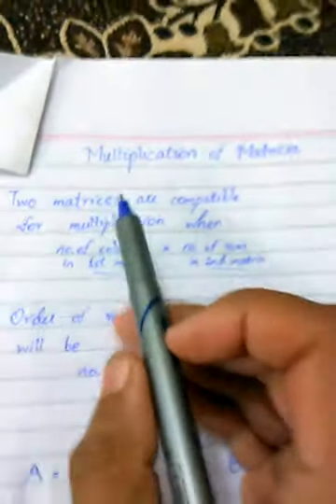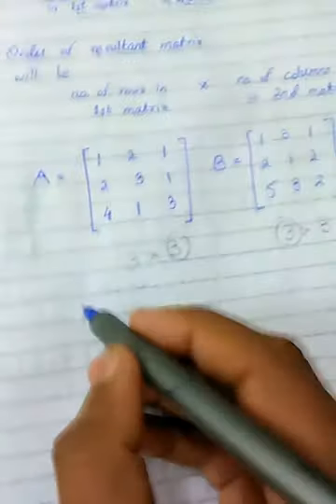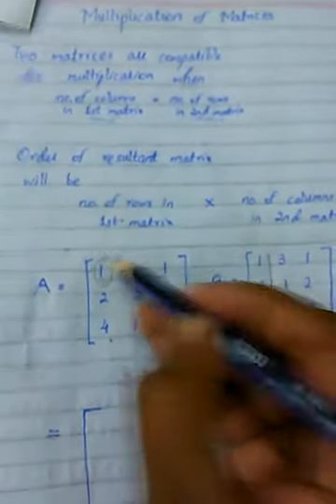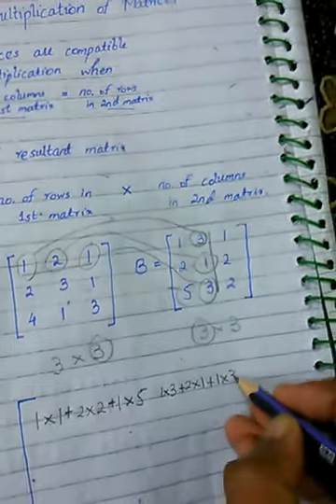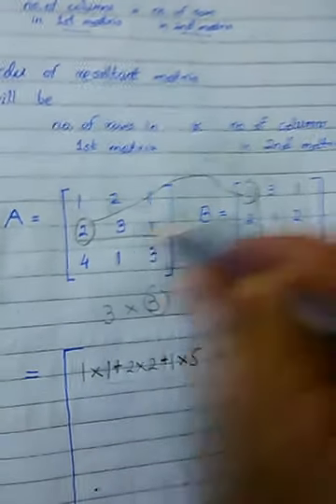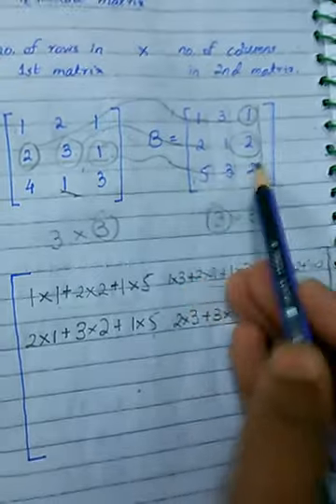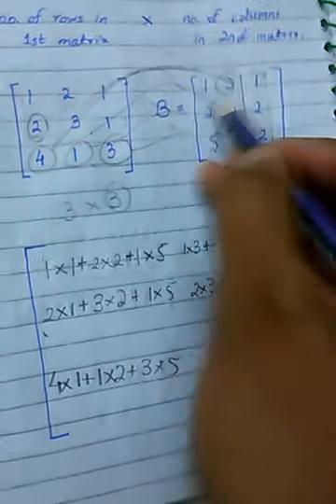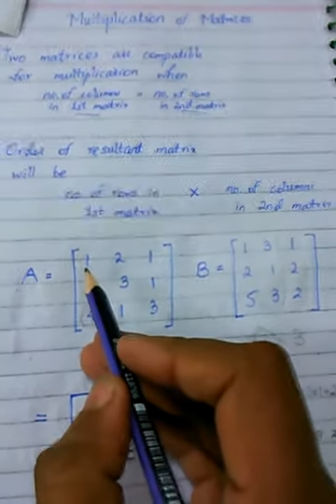Matrices Multiplication - II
In this video we will try to solve a
3×3  matrix with 3×3 matrix